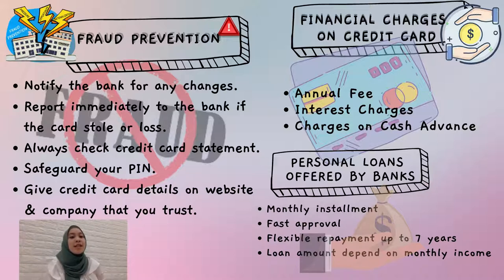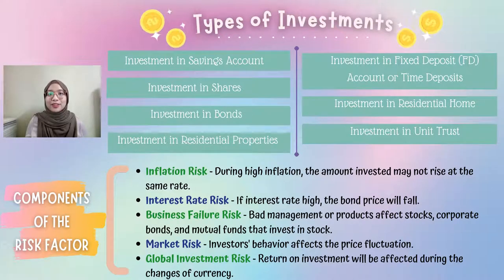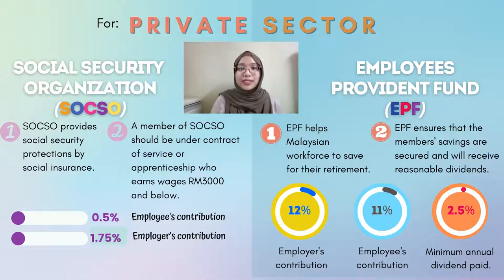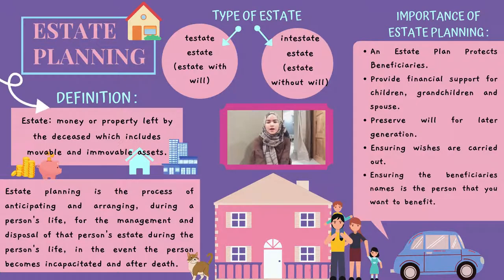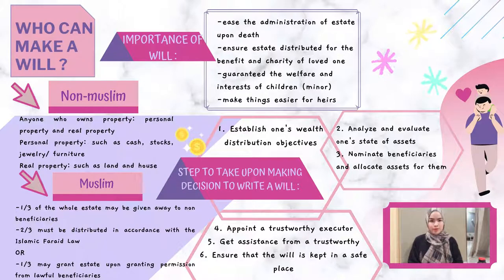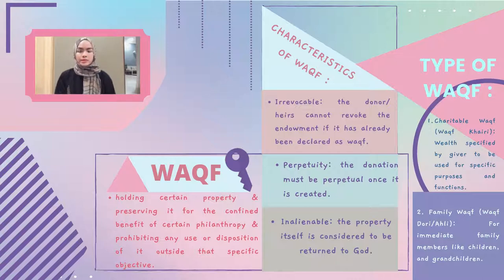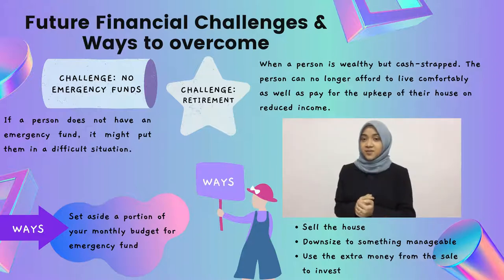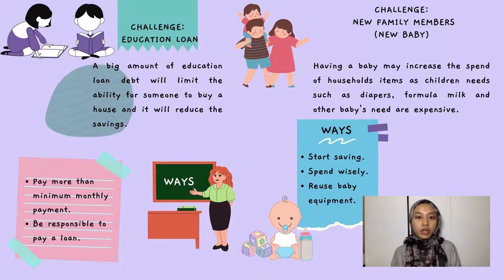Group 2 FIN533 (3A) Presentation Video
SUBJECT: PERSONAL FINANCIAL PLANNING (FIN533)
Chapters:
- Consumer credit
- Investment and Retirement planning
- Estate Planning
- Future Financial Challenges (in 5-10 years’ time)

Group members:
1. Wan Nur Shamimi binti Wan Mohamad Tarmizi
2. Siti Nur Athyrah binti Abd Latef
3. Nur Maisarah binti Azman Hisham
4. Nurhanisah binti Mohd Jumain
5. Putri Laila Zahrah binti Megat I'dil Mahfuz

Prepared for: Dr Zetty Zahureen Mohd Yusoff